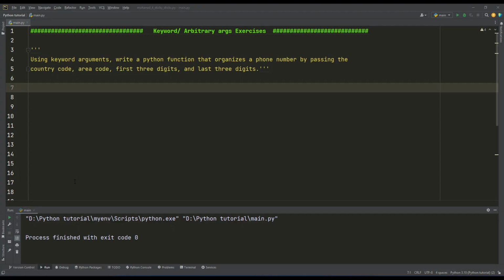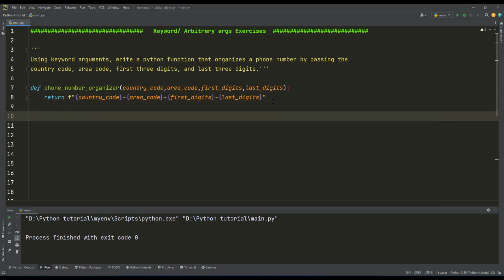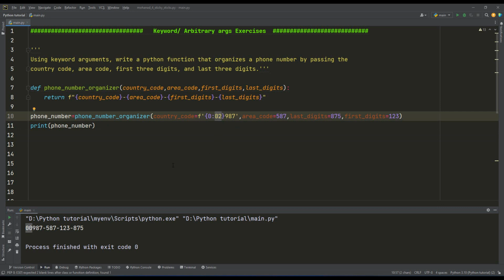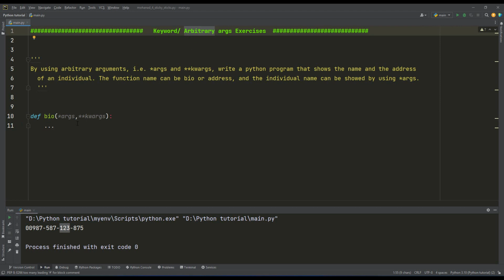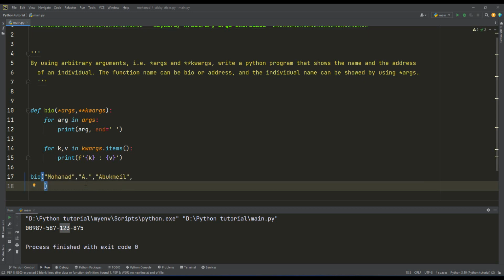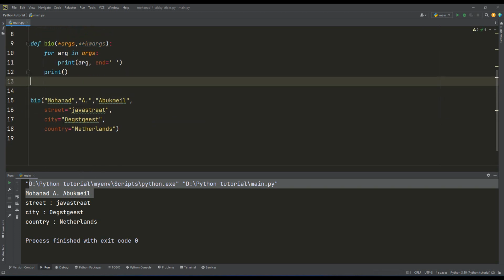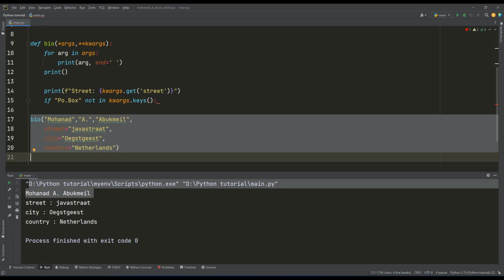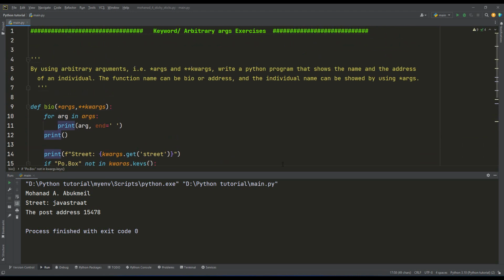72- Functions in Python XI [Keyword and Arbitrary args Exercise]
In this tutorial, we will recap keywords and arbitrary arguments in Python by solving simple exercises.